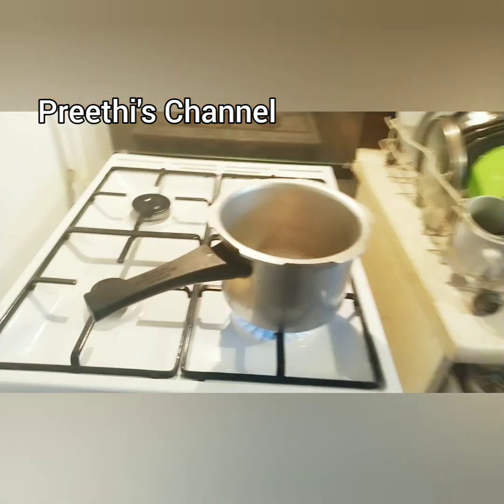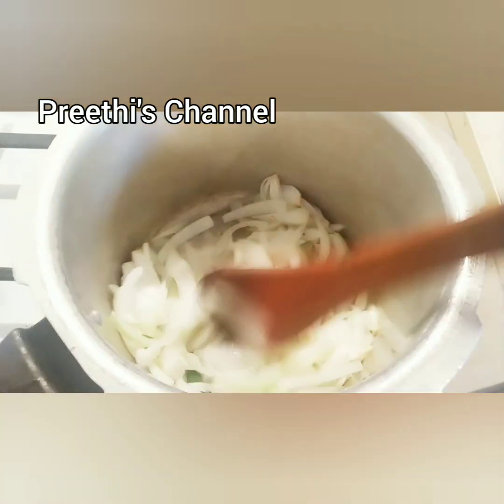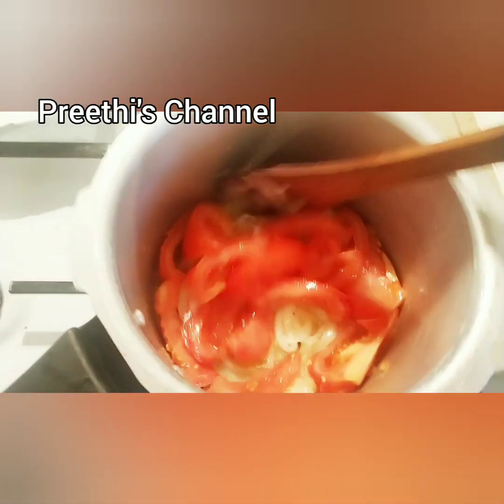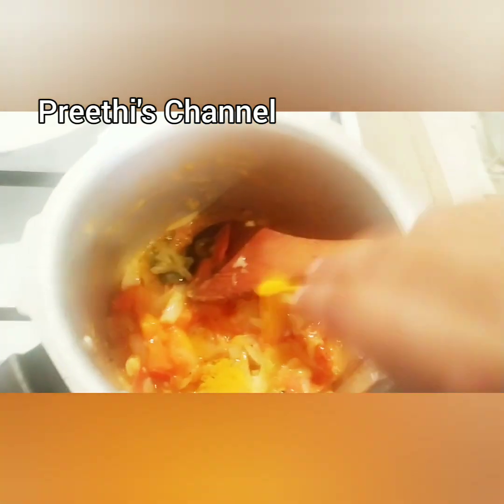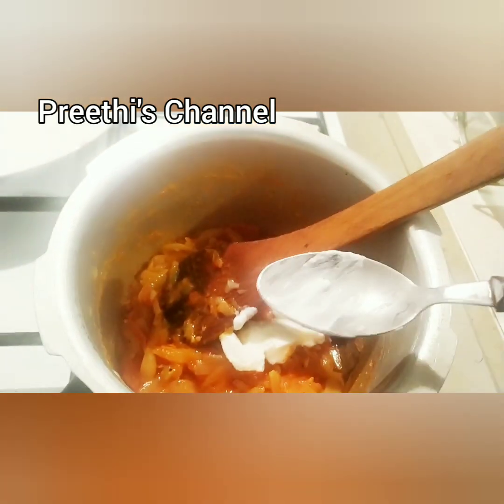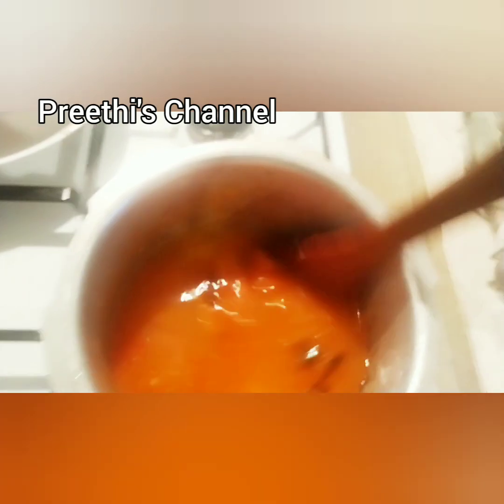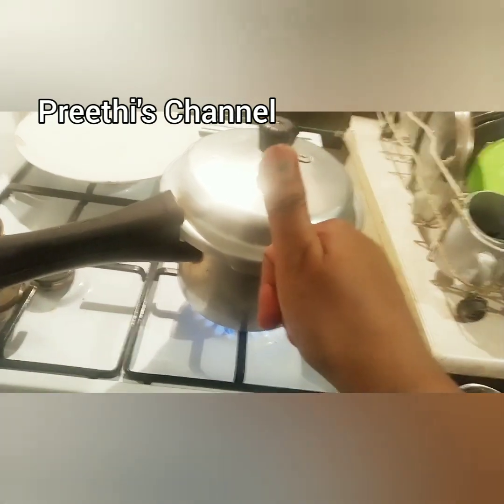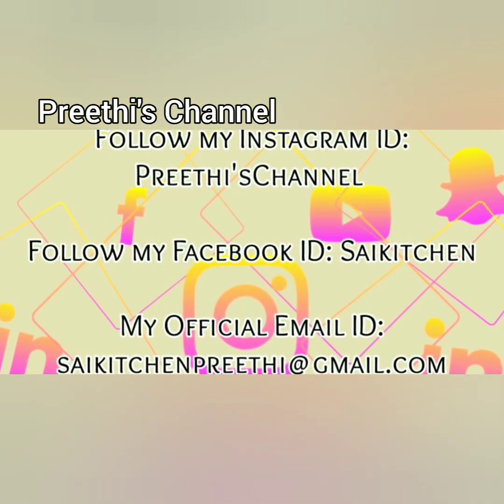தக்காளி சாதம் செய்வது எப்படி ?Thagali satham |How to prepare tomota rice|Variety Rice|Bachelor Rice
Hi friends,
This video I would like to share

Like my videos &
Share your friends and family.
If you any comments , comments my inbox.